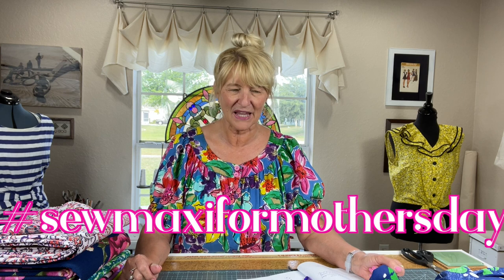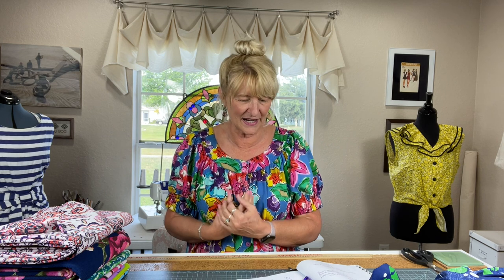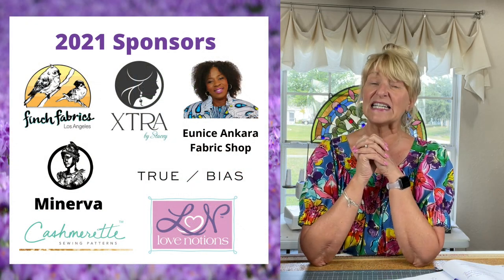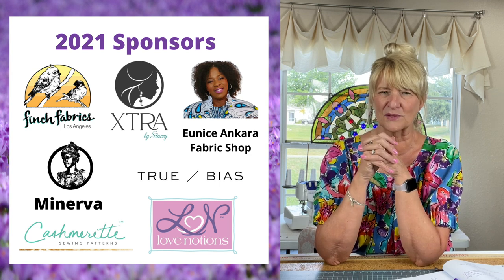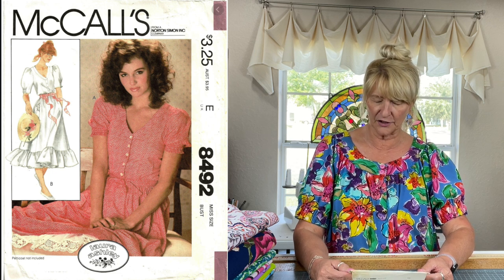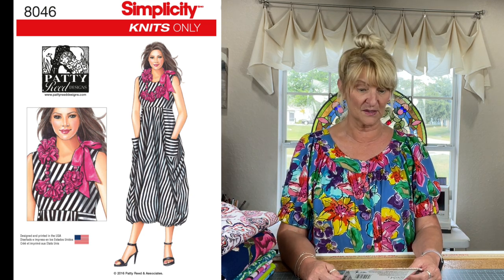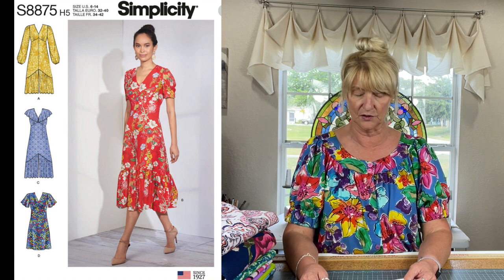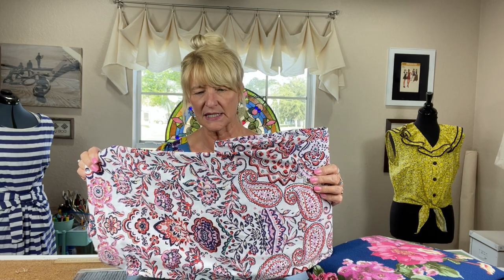Ideas & Inspiration for sewmaxiformothersday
The third annual sewmaxiformothersday challenge is on! It's hosted by Tea and Crystal and promises to be a great opportunity to treat yourself to something Bold and Bright!

Be sure to check out the hashtag on Instagram and here on YouTube for more ideas and inspiration.

Tea @crumpetsteaandsewing
Crystal @crystalsewsandstuff

The Ambassadors:
Nateita @SewNaturalDane
Miranda @Mirry Maker (Instagram)
Talisha @creativitybyt
Koe @koetiquemade (Instagram)
Mari @MariSews and @marisewsforcurves

McCalls 8492:  OOP 1983
McCalls 5844:  OOP 2009
Simplicity 8046: OOP 2016
Simplicity 2362: OOP 2010